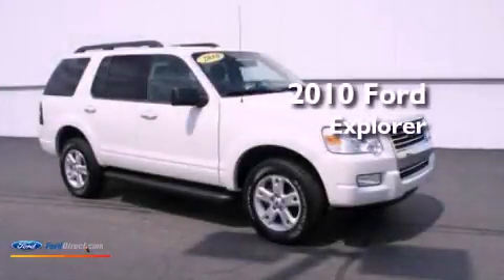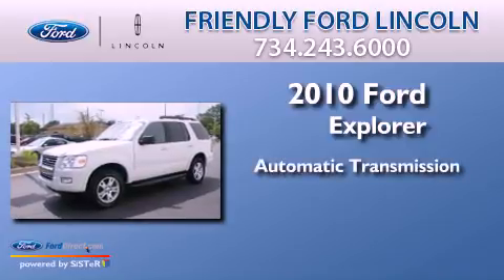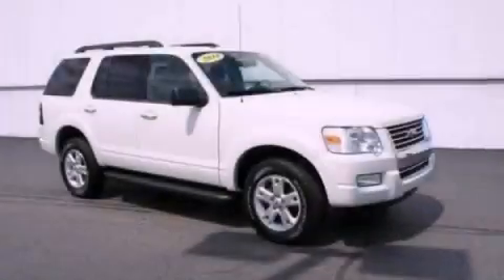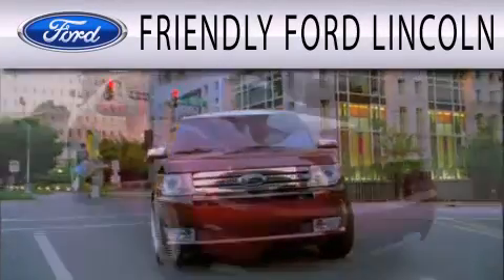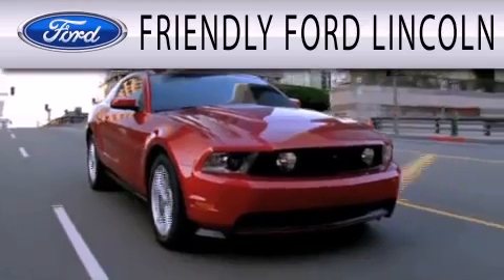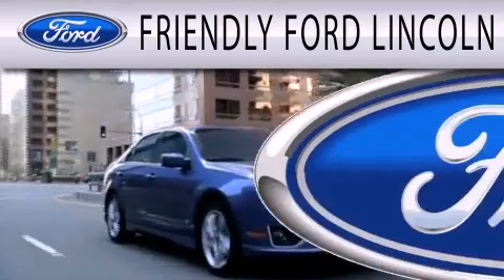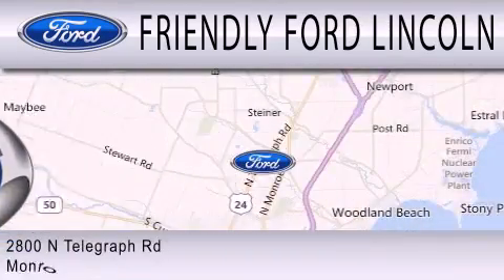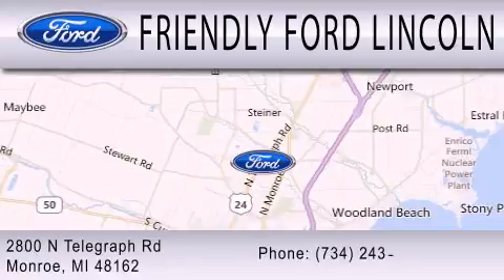2010 FORD EXPLORER Monroe MI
Year : 2010
 Make : FORD
 Model : EXPLORER
 Engine : 4.0L V6 12V MPFI SOHC
 Trans . : AUTOMATIC
 Exterior : OXFORD WHITE
 Miles : 23,251
 Interior : BLACK
 Stock : 138159A

 2800 N. Telegraph